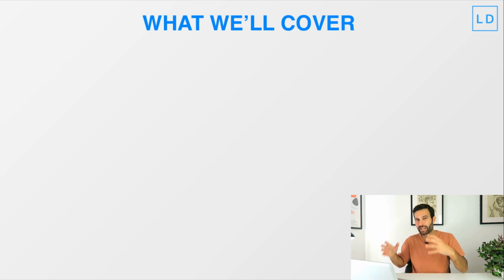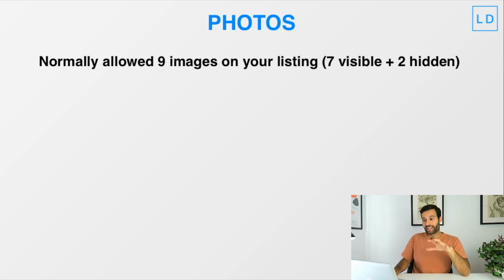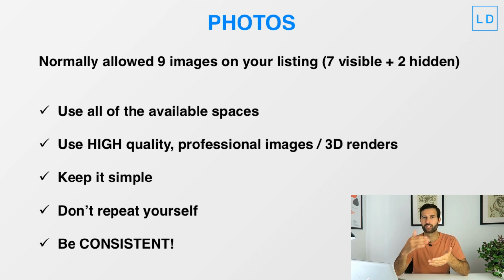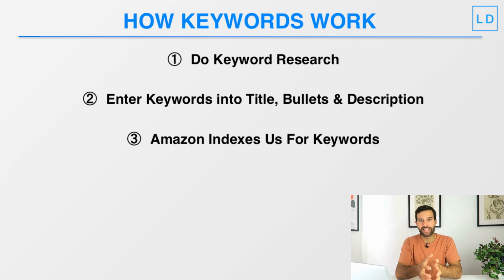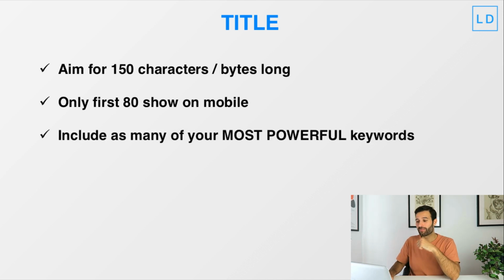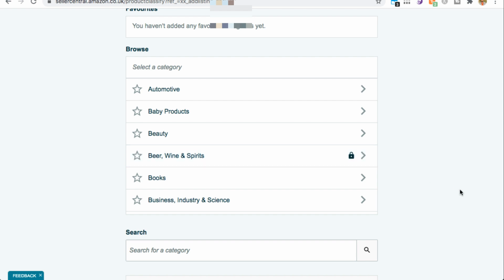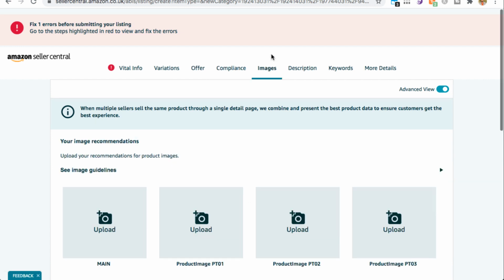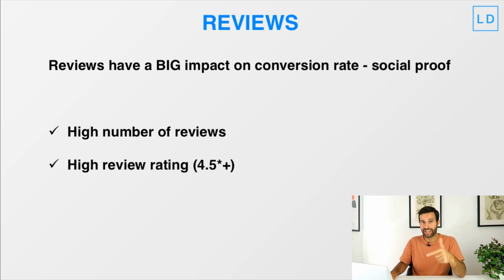How To Create The PERFECT Amazon Product Listing That SELLS | Step-by-Step Tutorial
In this video I'm going to teach you step-by-step, how to master the 4 KEY ELEMENTS that make the PERFECT Amazon listing for your product. I’ll show  not only how to please Amazon A9 algorithm by creating a well optimised listing but also show you how to create stunning product images, write compelling listing copy and get product reviews.

If you stick around till the end of the video I’ll also show you step-by-step how to build your product listing in seller central. Enjoy!

🕗  TIMESTAMPS 🕗
0:00 Intro
1:15 Key Elements
4:55 Product photos
12:30 Keywords (Amazon SEO)
14:15 Listing Copy
21:00 Building a listing in Seller Central
29:33 Reviews

🔹 PRODUCTS 🔹

🔹 CONNECT 🔹